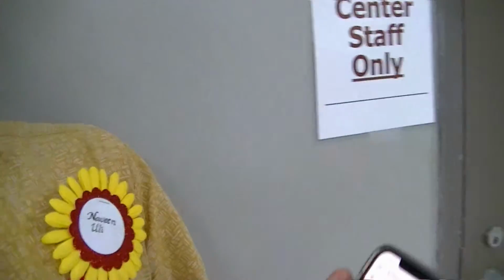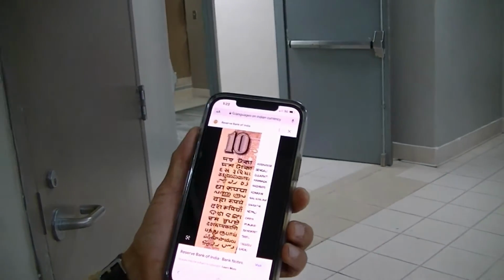Hindi, Kannada, etc. - The diverse languages and dialects of India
We spoke with Dr. Naveen Uli at a celebration of Diwali hosted by the Kasturi Kannada Cultural Association which is a non-profit, social, linguistic and cultural organization; incorporated under the Non Profit Corporation act of the State of Ohio, to integrate, coordinate, network and unite the activities of all Kannadigas, to preserve and promote the Kannada language and culture in Northeast Ohio; celebrate, experience and enjoy authentic cuisine from various parts of Karnataka.  Dr. Uli said that while some think of the Indian diaspora as monolithic, in reality it is very diverse linguistically and in other ways.  He said that there are dialects of his own home language spoken in Karnataka, a state in the southwestern region of India, that even he cannot understand.  He said that Hindi serves as the Lingua Franca but even Indian currency has 15 other languages listed.